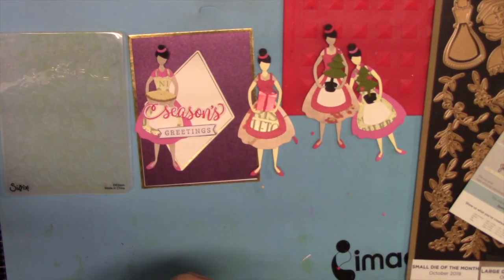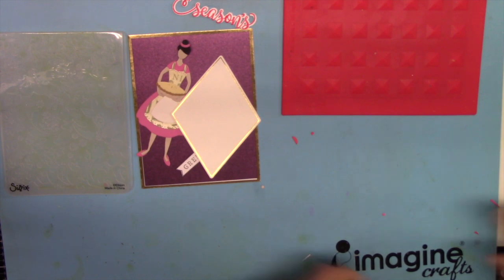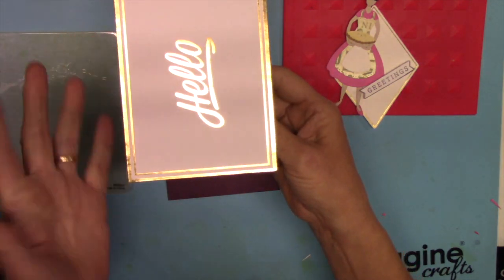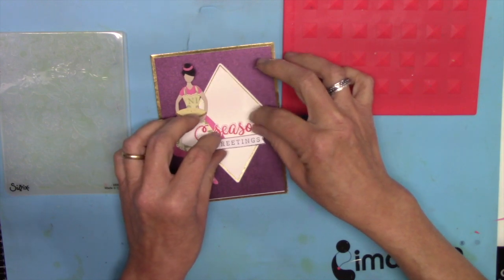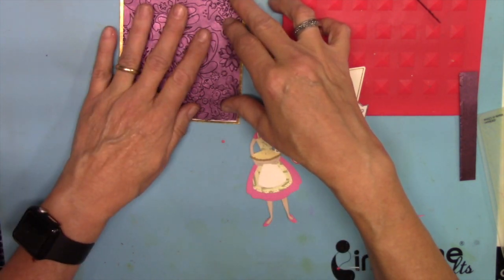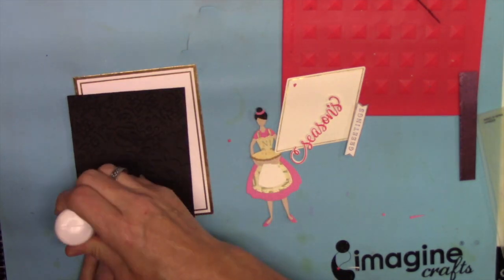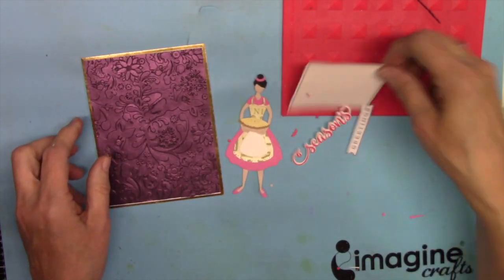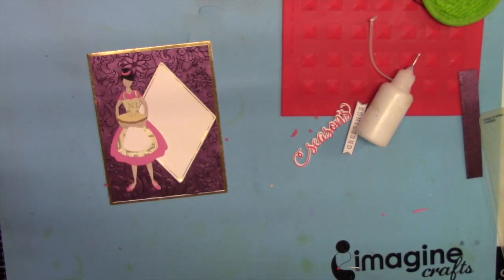Christmas Card using October Spellbinder October 2019 Small Die of the Month Kit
In this video I am going to use an old die set from Spellbinder to create a Christmas card. My resolution for this year is to use what I got and not spend on craft items I will not use. I hope I have inspired you to look at your supplies and start using these items.